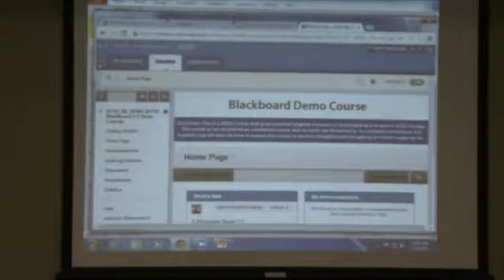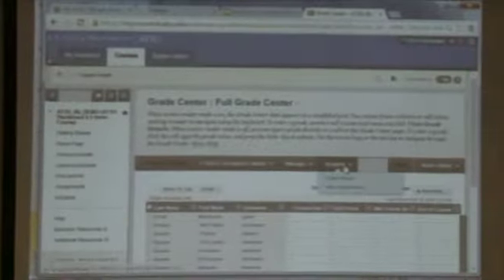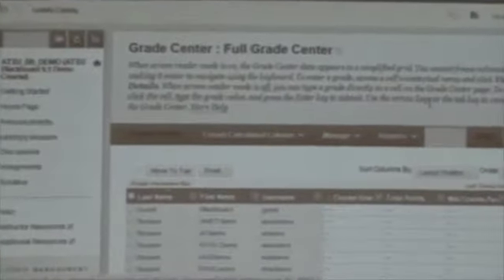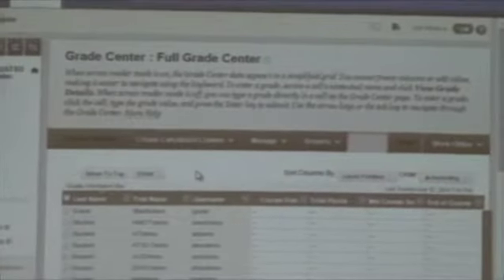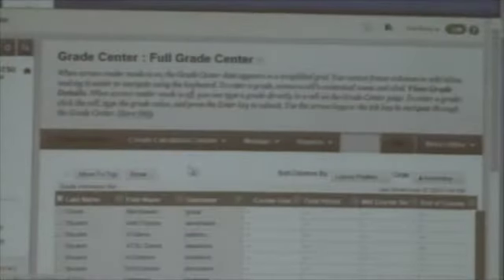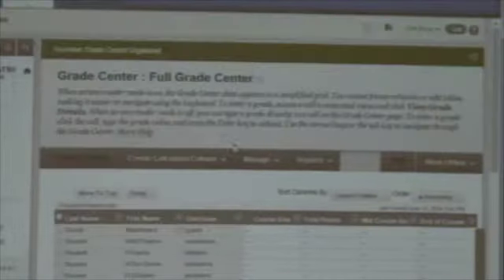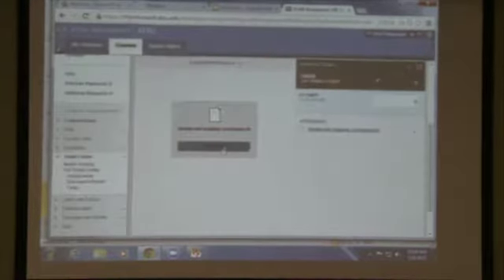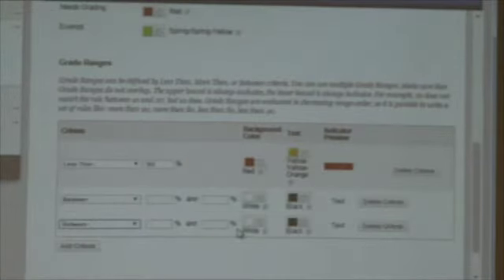Blackboard Grade Center Tips and Tricks